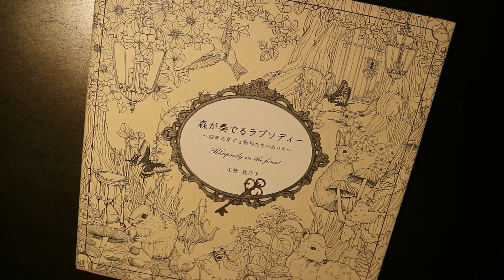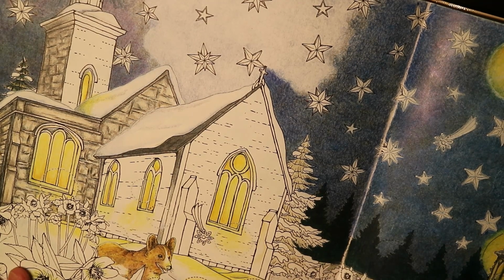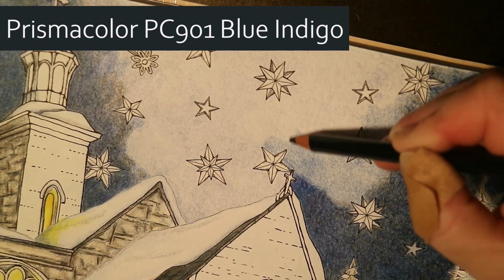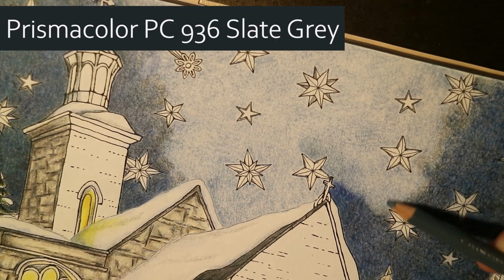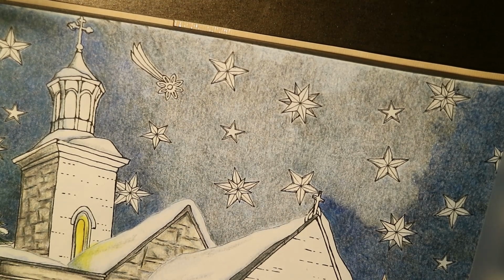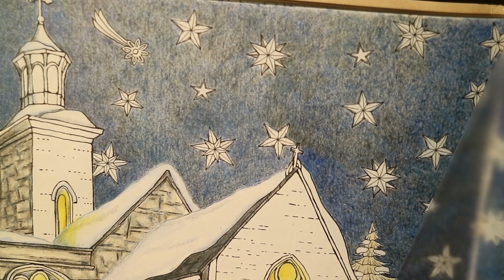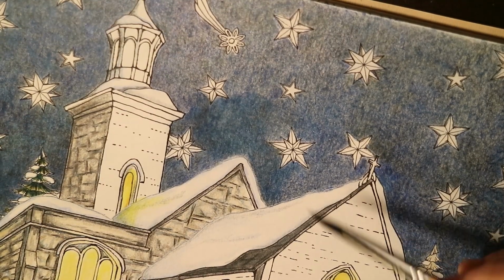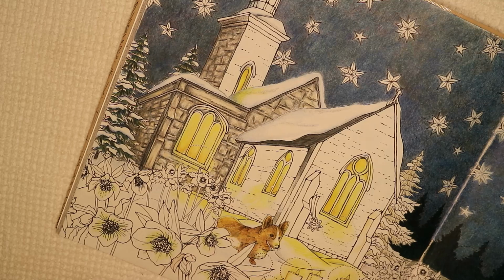Winter Twilight Corgis Part 1 - The Night Sky | Rhapsody In the Forest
First Adult Coloring Video of 2020 …My Hangover from 2019!
Rhapsody In the Forest, Winter Twilight Corgis Part1 - The Night Sky

Some of you may have seen this two page spread on my Instagram back in Nov 2019, it is a slow and lovely process with holidays, weddings, and fun trip to Paris… basically not a whole lot has gotten done and it has taken me ages. I plan on focusing on a few elements and sharing my progress with all y’all. I hope you enjoy Part 1 of my Winter Twilight Corgis page, completing the night sky.  I used all Prismacolor Pencils and 1 Schpirerr Farben and blended with my Gamsol (white mineral spirit).

Where in the interworlds is the Colorful Booknester?